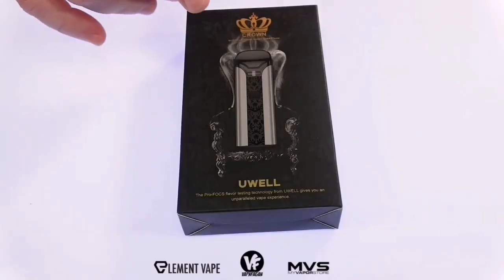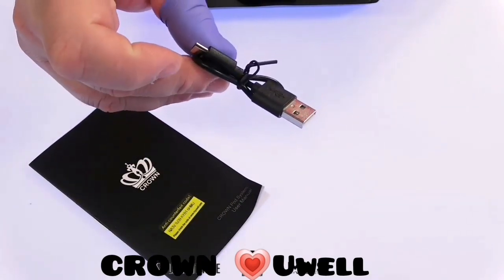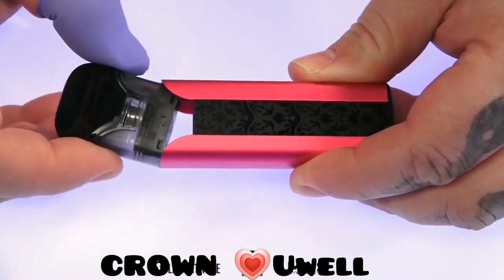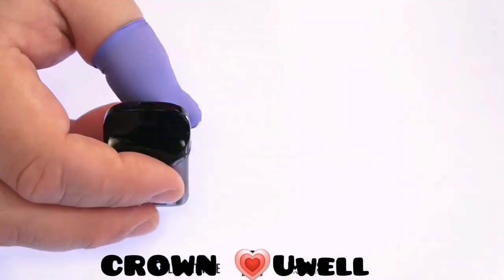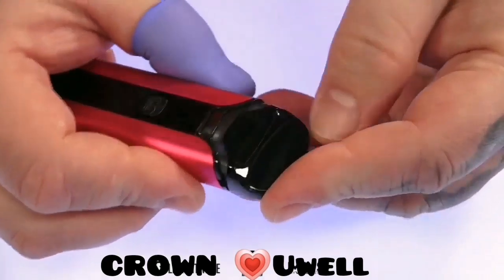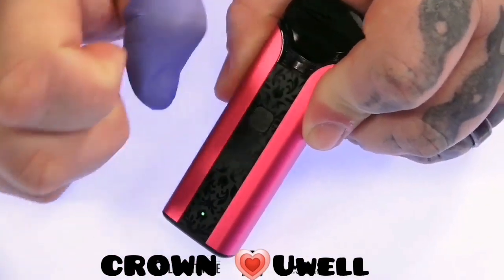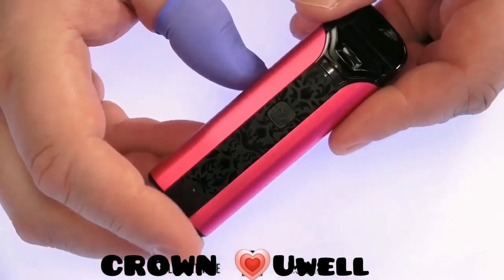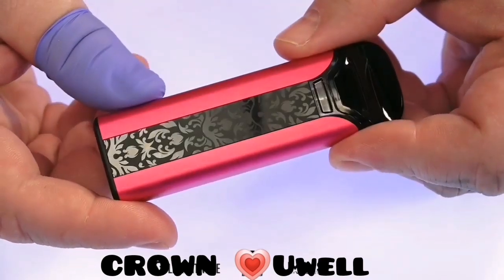Cliburn UWELL and crown 👑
Full review of Crown from Uwell